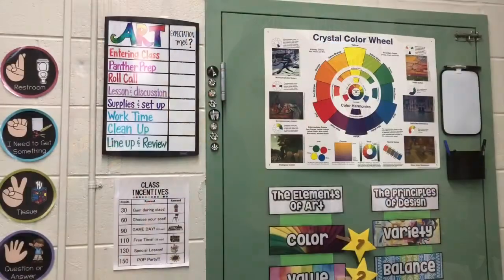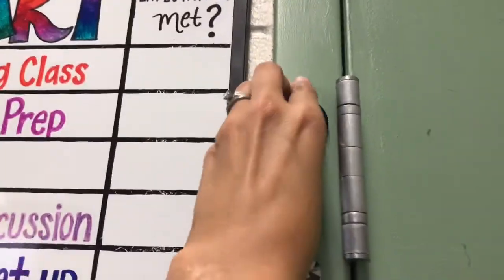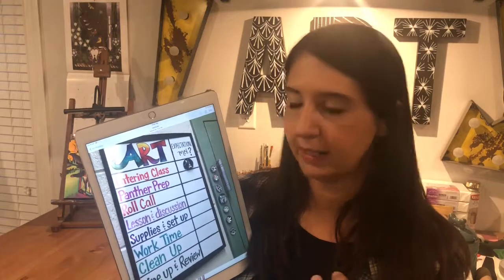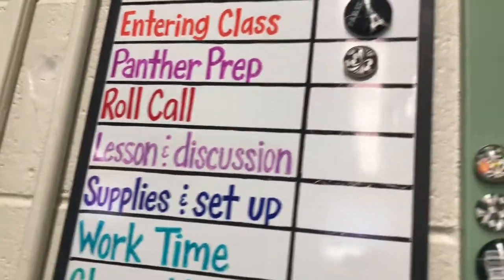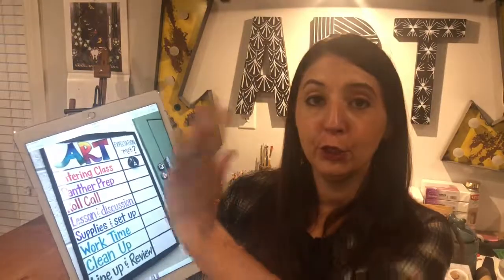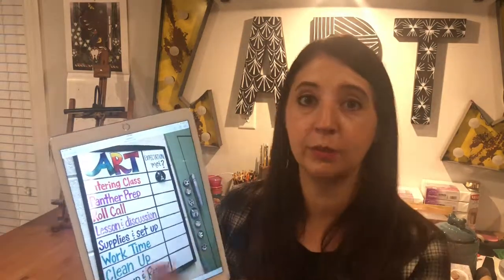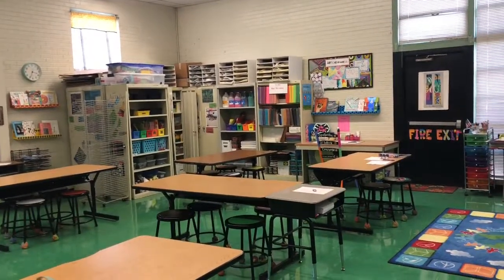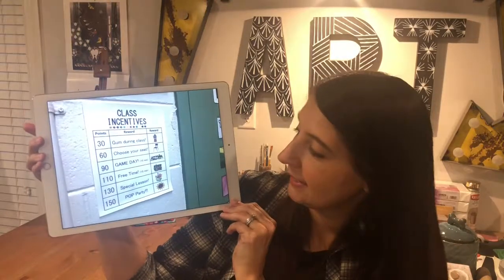The Agenda Board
Teacher and artist, Samantha Wood, shares how she uses an agenda board in the art room. It can be a game changer!